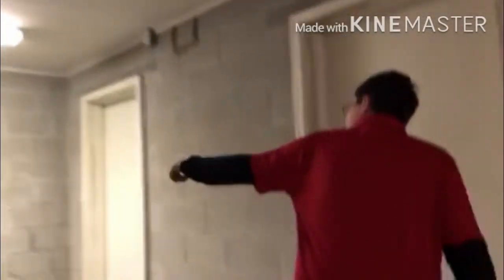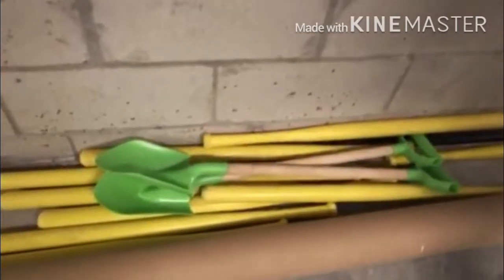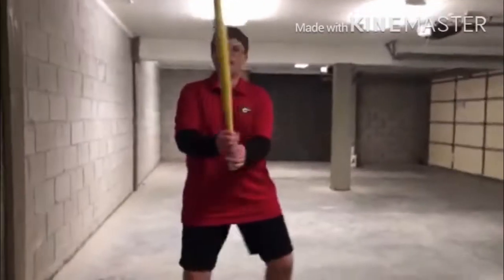$ 1,000,000 Dollar Vacation House Tour | 4 Story + Elevator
My family planed an amazing trip for Thanksgiving. Hope you enjoy.